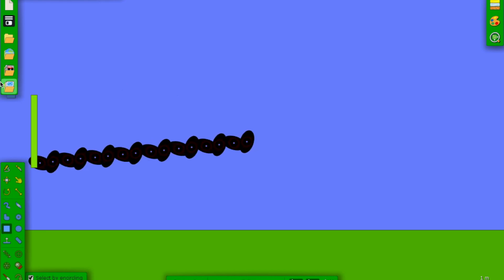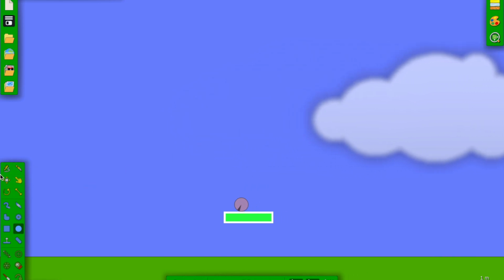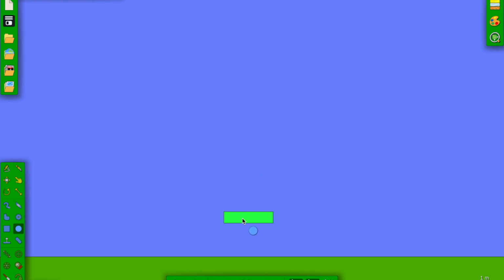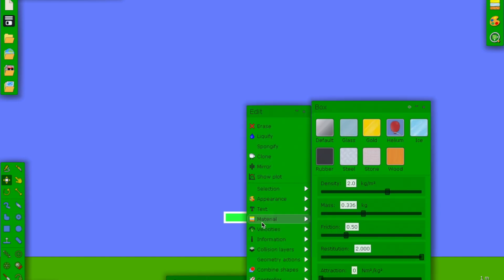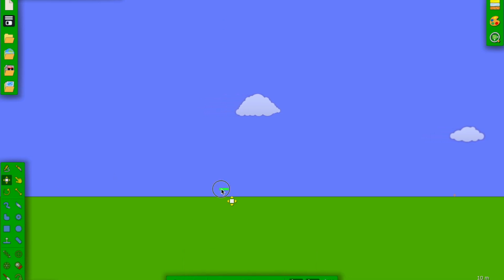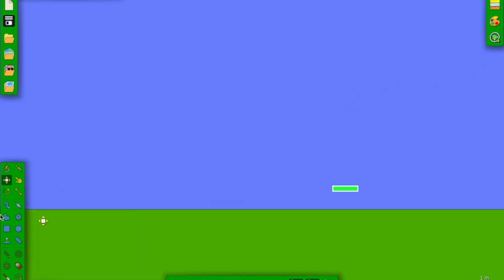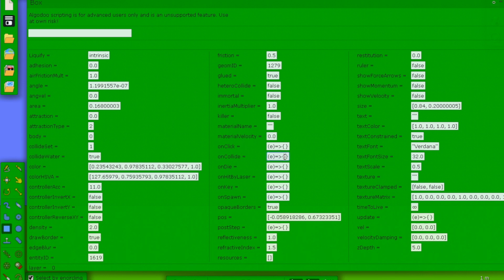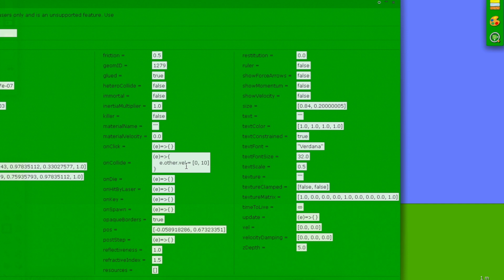HOw To Make A marble Race in Algodoo! pt 5: Trampoline (intermediate)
This video is about algodoo nd a marble race.